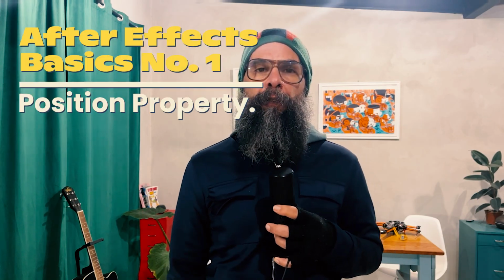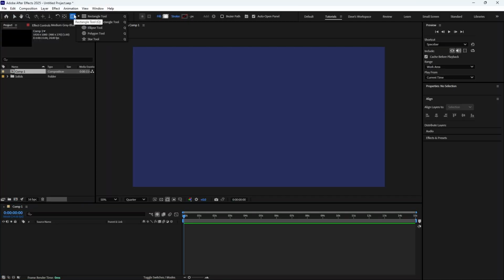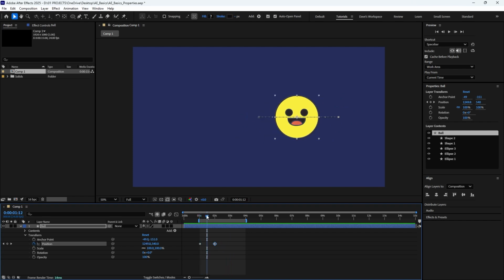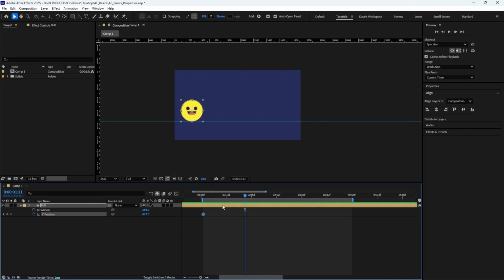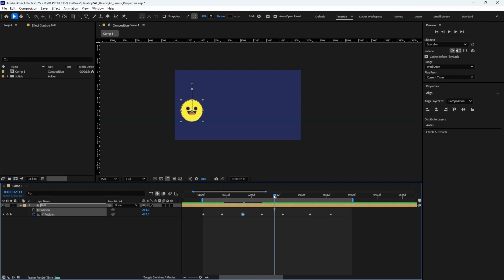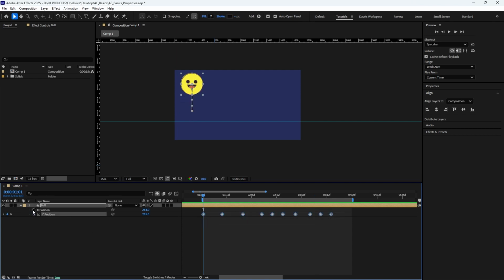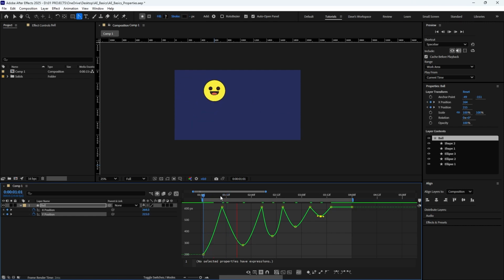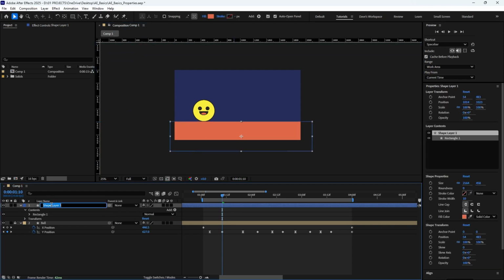Want to Learn After Effects? Start with THIS!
After Effects Basics No.1
🔥 Are you ready to learn After Effects? In this video, we'll cover the basics of one transform property: Position, and how to create a bouncing ball animation. This is perfect for beginners!

📚 This is the first in a series of videos, in which we will begin with the most essential element to master: Transform Properties. These are the foundation of every After Effects animation, and by the end of this series, you'll feel confident enough to create your own animations.

🎬 Got questions about After Effects or ideas for future tutorials? Drop them in the comments! I’d love to hear your thoughts and help you out. Let’s create something awesome together! 🚀✨

0:00 Intro.
0:32 Composition Settings.
0:45 Create a Background Solid Layer.
0:55 Create a Circle Shape Layer.
1:15 Set Workspace Start/End Points.
1:26 Transform Properties: Position, Example 1.
2:14 Position Separate Dimensions, Example 2.
5:12 Enhance Your Animation by adding Ease with the Graph Editor.
6:45 Closing.

Peace ✌️,
Dave